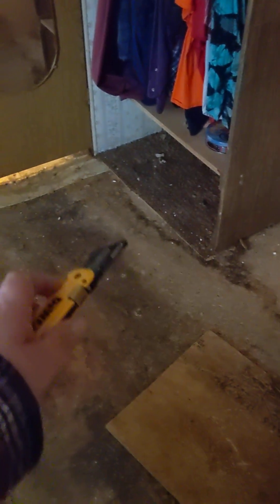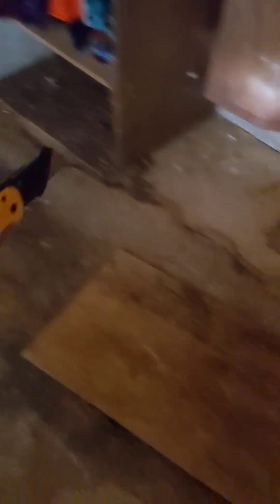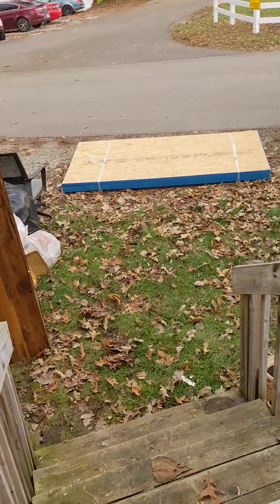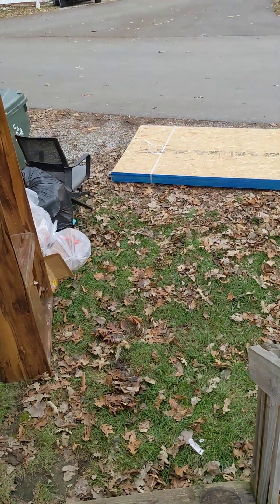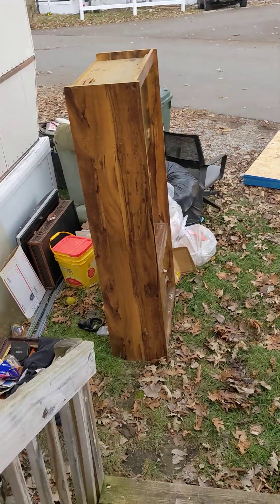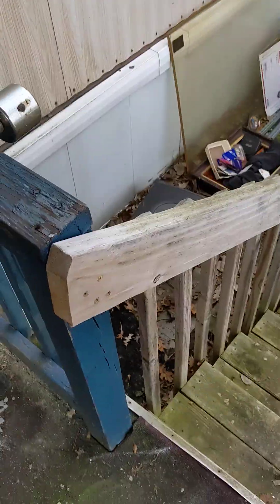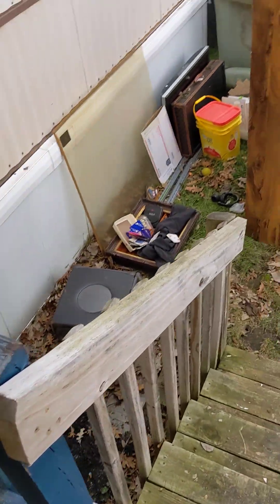Remodeling my home part 1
Showing the "to do" list and progress of a cheap remodeling job. Don't have a lot of money or time. Just get it done.